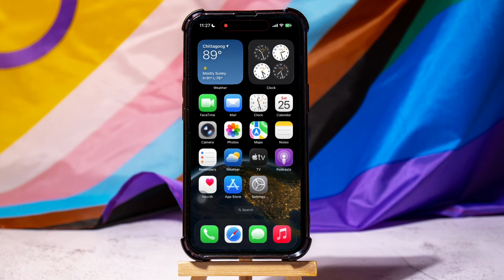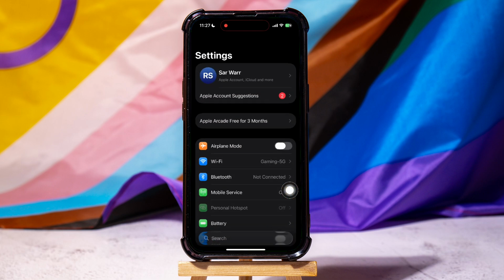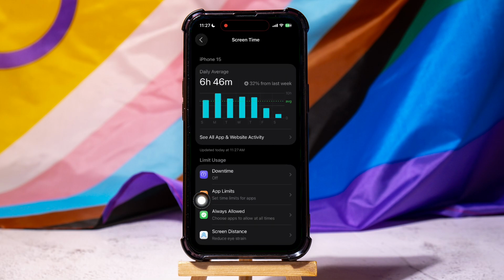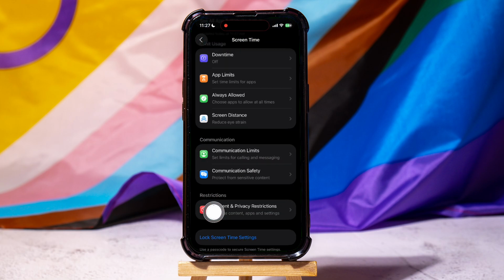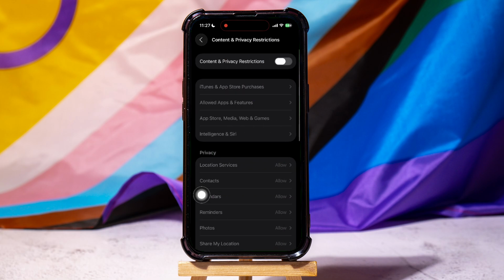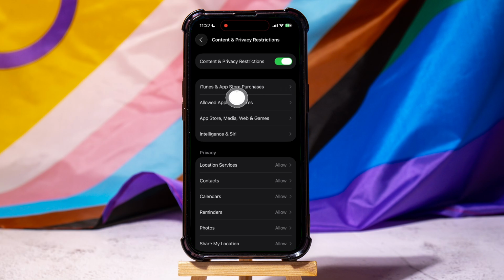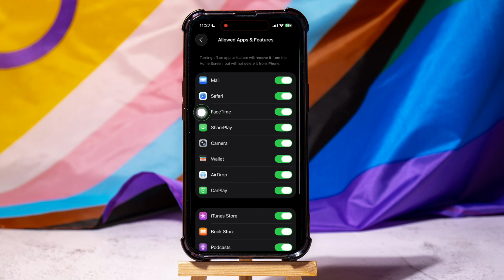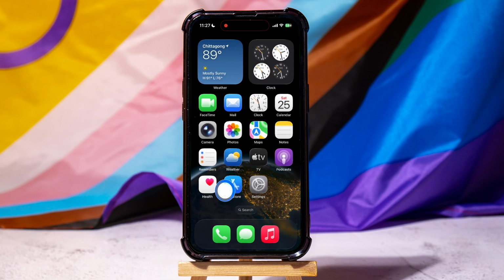How to Disable Safari on iPhone 2026 (Step-By-Step Tutorial)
Here's how to completely disable Safari on your iPhone using the built-in Screen Time controls and parental restrictions. I'll show you multiple methods to block Safari access, whether you want to restrict it for yourself, your kids, or family members. We'll cover the most effective approach using Screen Time settings to turn off Safari entirely, plus how to set up content and privacy restrictions that prevent Safari from being re-enabled. I'll walk you through each step of accessing Settings, navigating to Screen Time, and configuring the restrictions properly so Safari disappears from your home screen completely. You'll also learn how to set up a separate Screen Time passcode to prevent these settings from being changed, and I'll show you what happens when someone tries to access Safari after it's been disabled. This method works on all recent iPhone models and iOS versions, and I'll explain how to reverse the process if you ever want to re-enable Safari later.